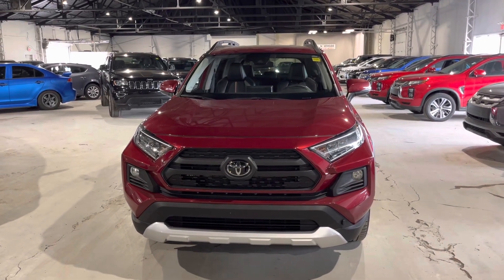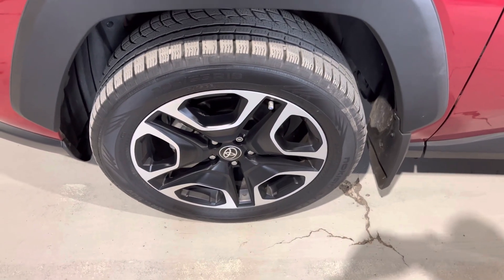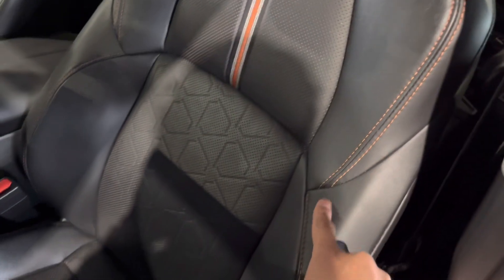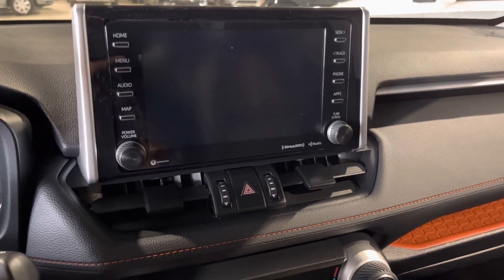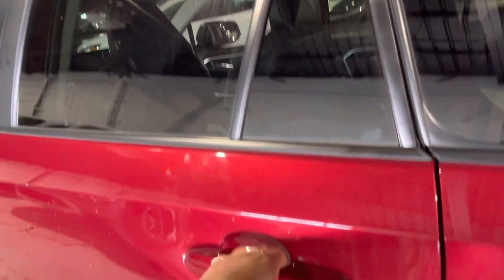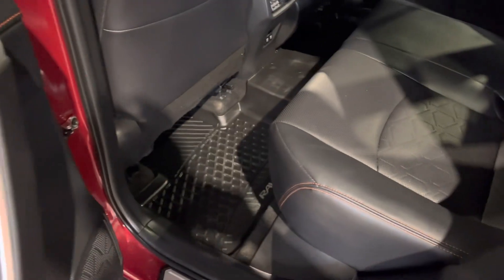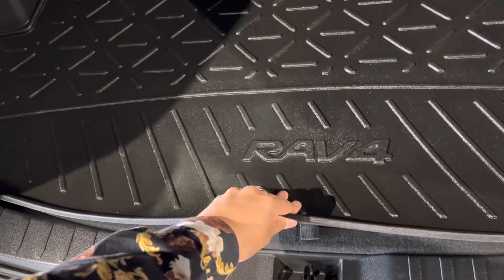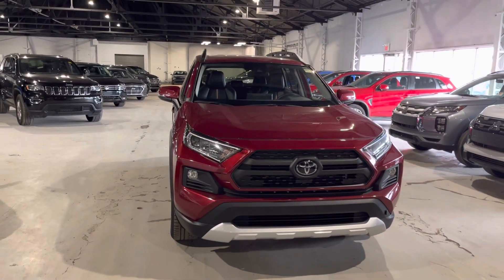Your 2021 Toyota RAV4 Trail!